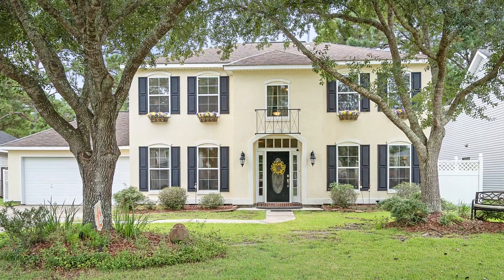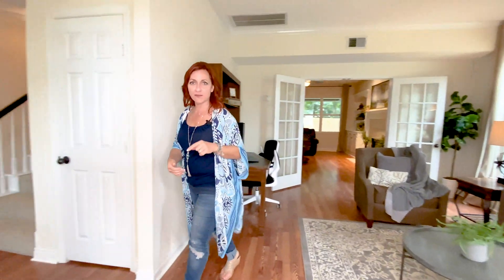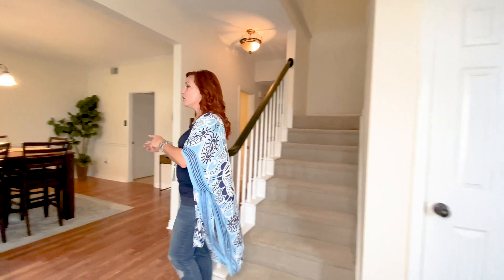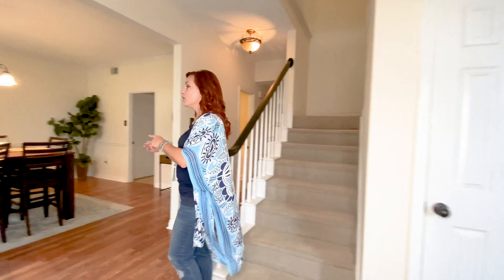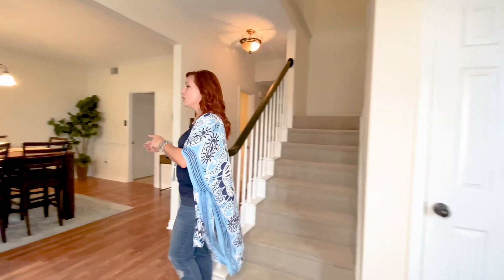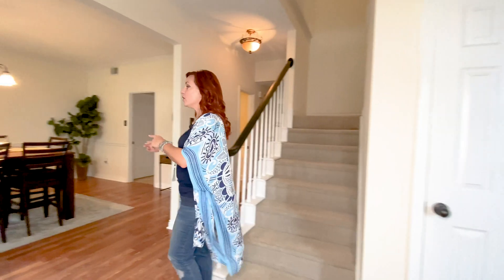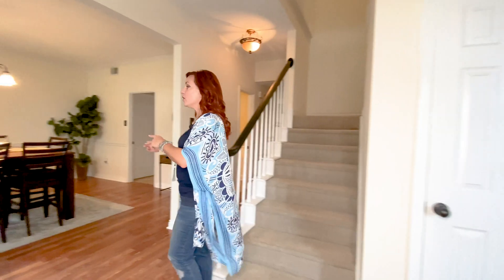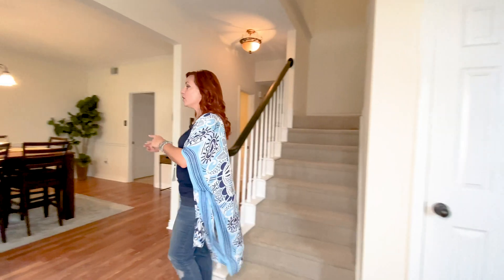1013 Charlie Dr, Slidell, LA | LA Homes For Sale